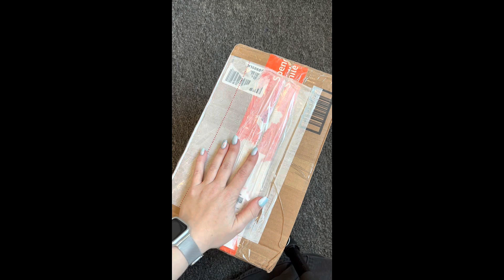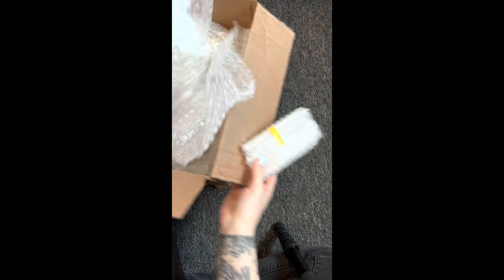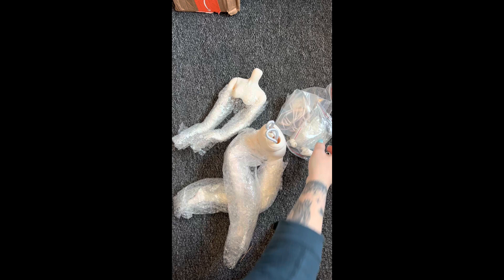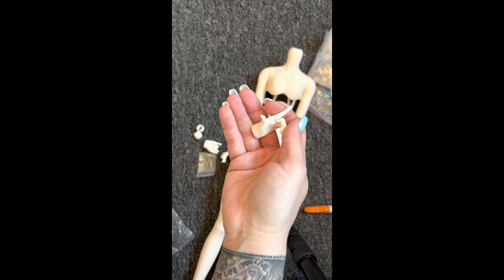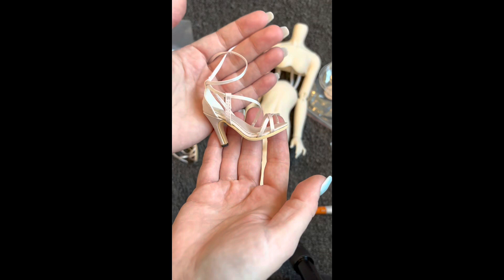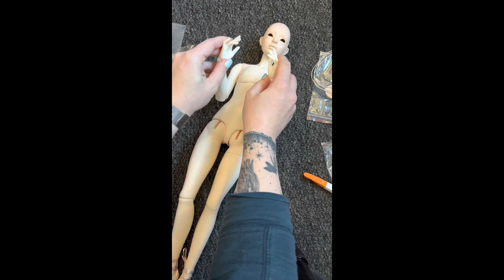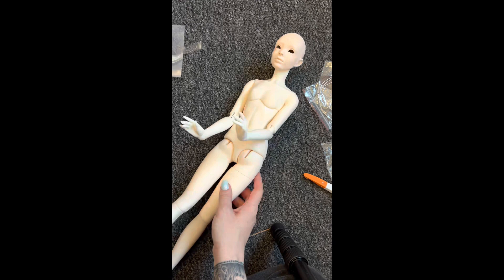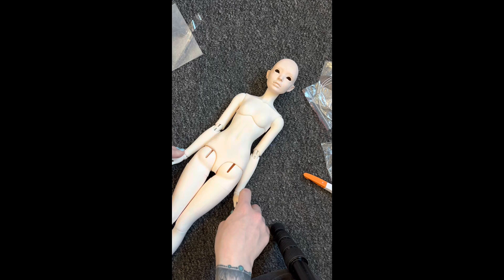BJD Doll Box opening: Angel Studio SD Female Doll Body, Ball jointed doll body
‼️Doll Nudity ‼️